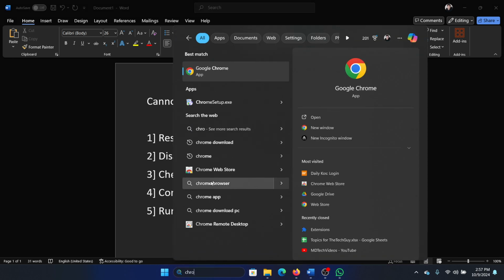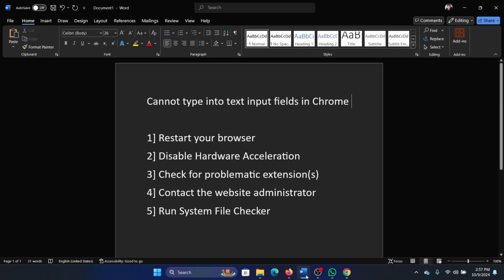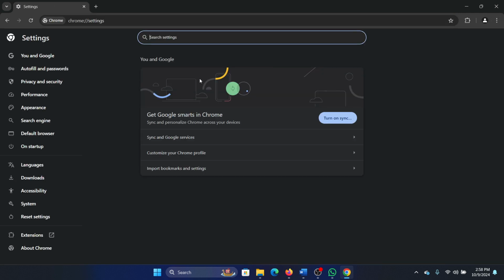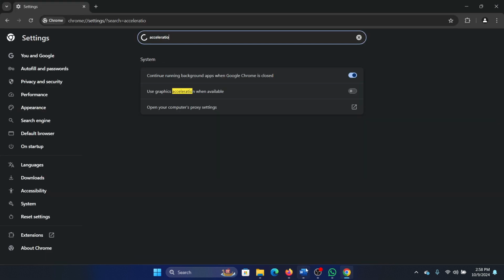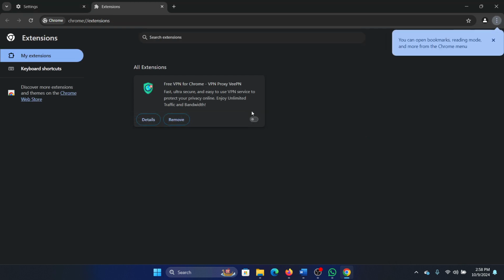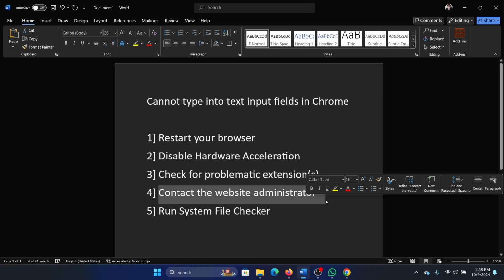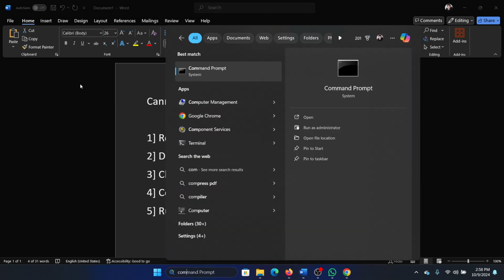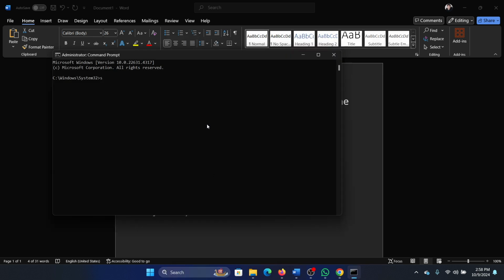How to Fix Cannot Type Into Text Input Fields in Google Chrome on Windows 11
Video Title: How to Fix Cannot Type Into Text Input Fields in Google Chrome on Windows 11

If you wish to fix Cannot type into text input fields in Chrome then please watch this video.